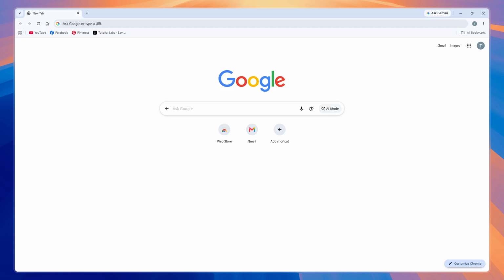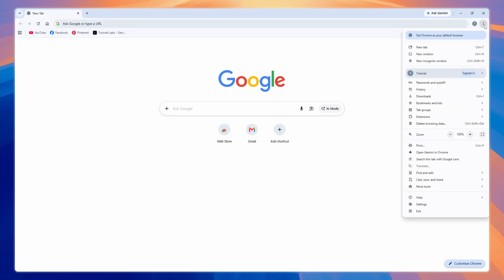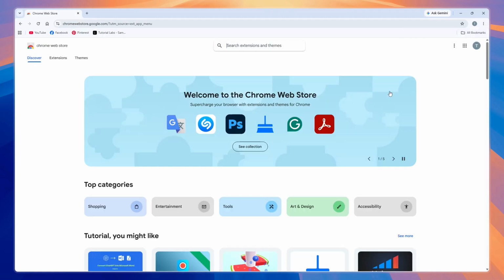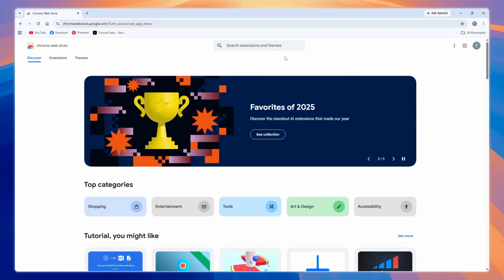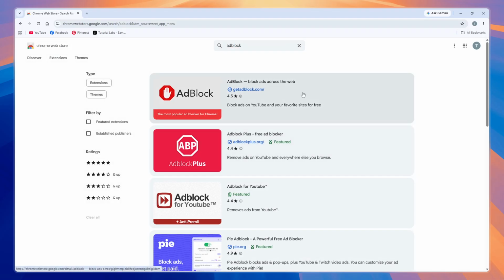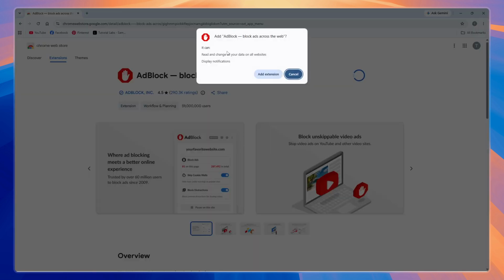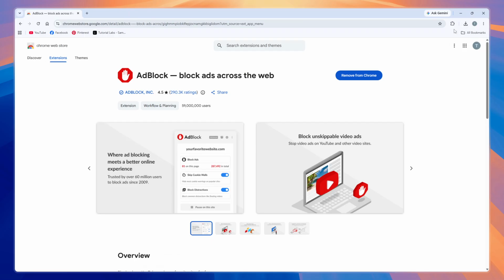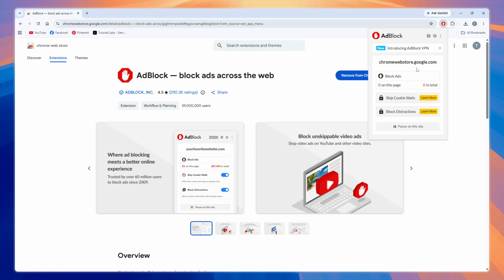How to Add Adblock to Google Chrome | Tutorial 2026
By the end of this video, you’ll know how to install Adblock on Google Chrome, add Adblock extension to Chrome browser, enable Adblock on Google Chrome step by step, install free Adblock for Chrome tutorial, set up Adblock Plus on Google Chrome, get Adblock extension for Chrome browser, download and install Adblock on Chrome, how to add ad blocker to Chrome, configure Adblock on Google Chrome, activate Adblock on your Chrome browser, best way to install Adblock Chrome, add Adblock software to Google Chrome